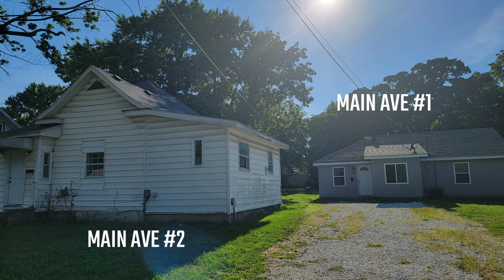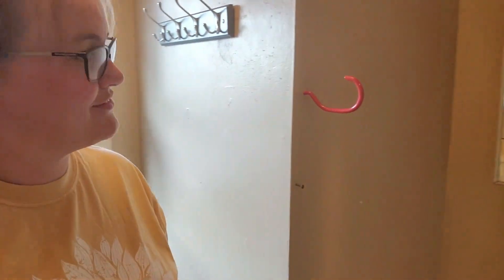VLOG #51: Privacy...wall?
Oh hello, this is our newest remodel!  We have owned this property for a while, but the tenants moved out so we can remodel and make it looks nice!! Comment on the video!! We want to hear from you!!!